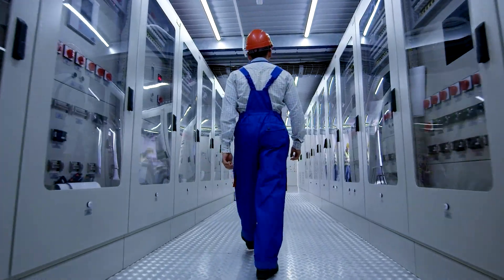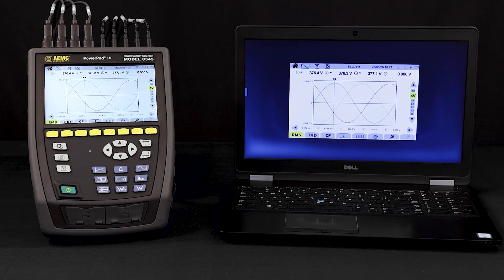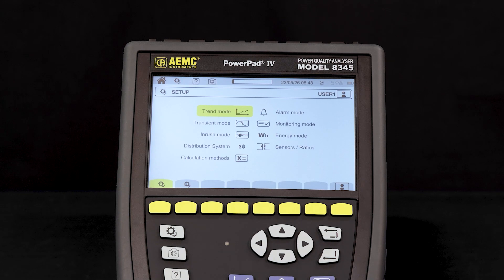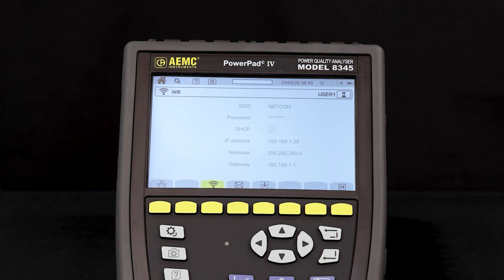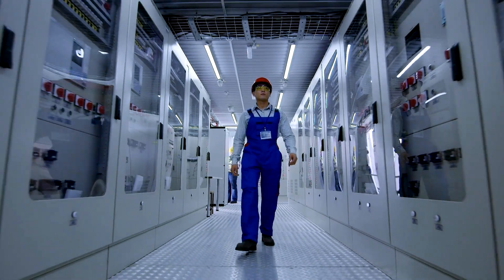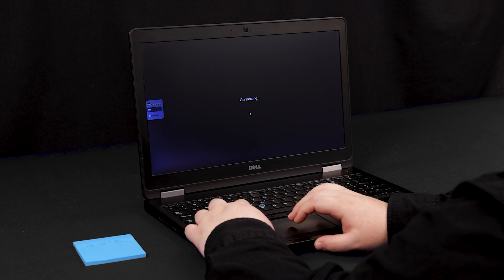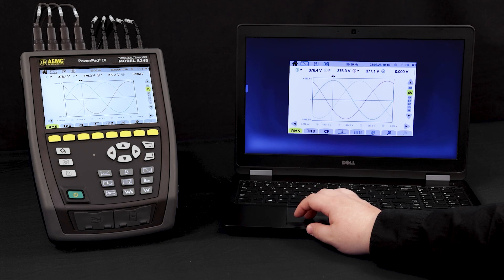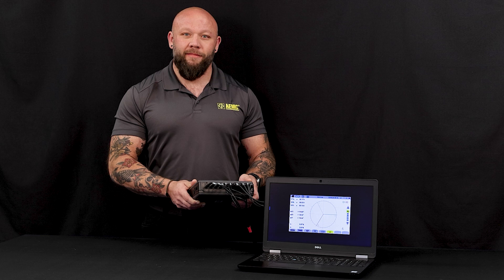AEMC® Instruments - Start a Remote Session via Wi-Fi with the PowerPad® IV Model 8345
Welcome to a safer and more efficient approach to power quality monitoring. In the world of electrical testing, ensuring power system integrity is crucial. Traditional monitoring methods often involve personnel in potentially dangerous areas. Introducing the PowerPad® IV Model 8345, featuring a remote session feature that allows you to view and control the instrument from your PC, tablet, or smartphone. This advanced capability not only enhances safety but also simplifies power quality monitoring. Discover how the PowerPad® IV Model 8345 is transforming the way we manage power quality issues.